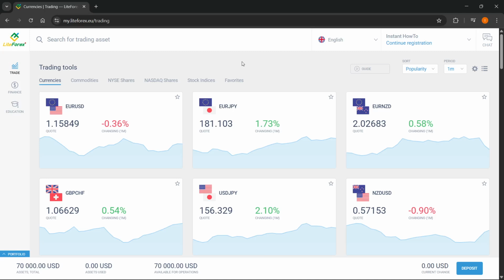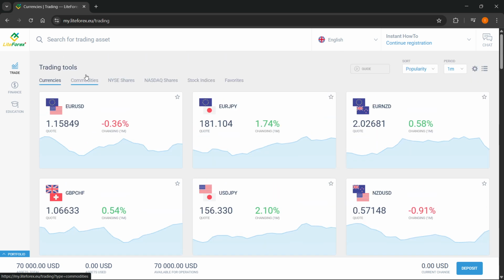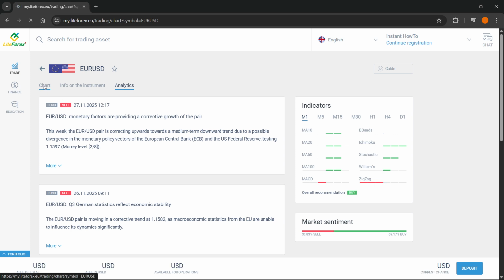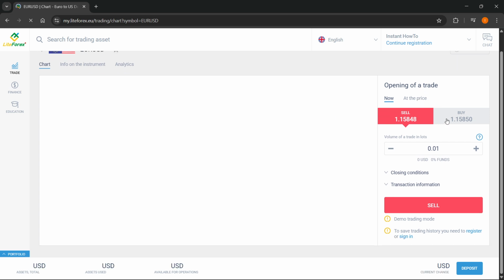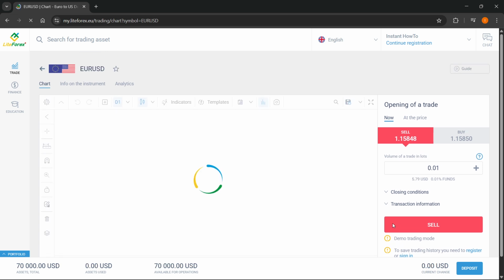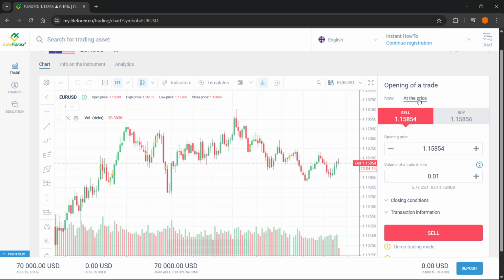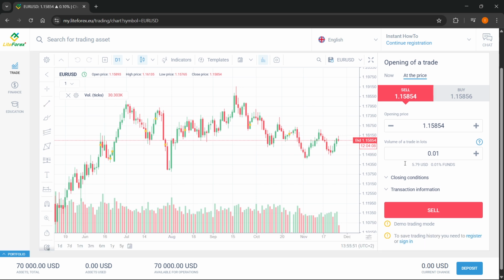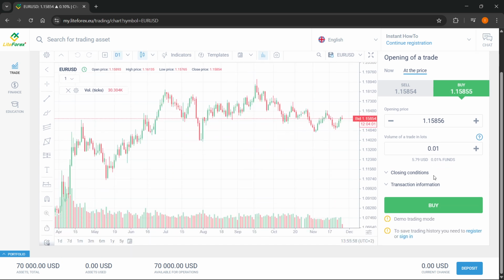How To TRADE In LiteFinance (QUICK & EASY) 2026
In this video, I'll show you how to trade in LiteFinance. This is a full guide on how to place trades, manage positions, and use trading tools effectively in LiteFinance in 2026. If you've been trying to trade on LiteFinance, this is the video you need to watch!